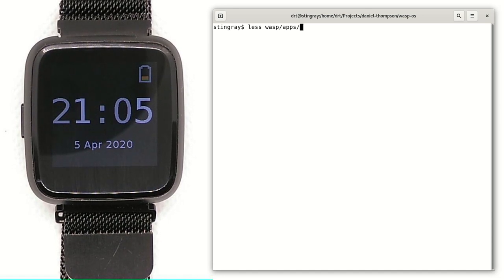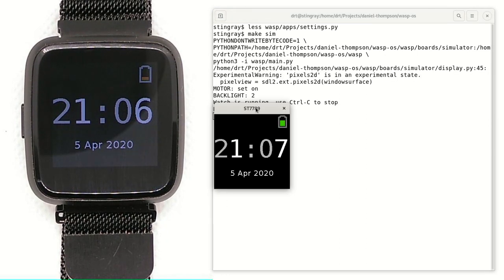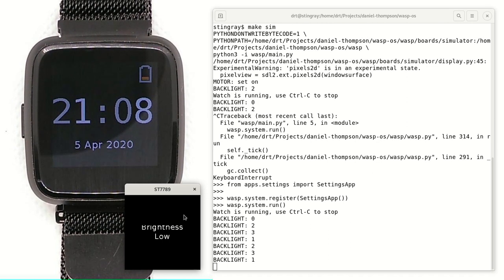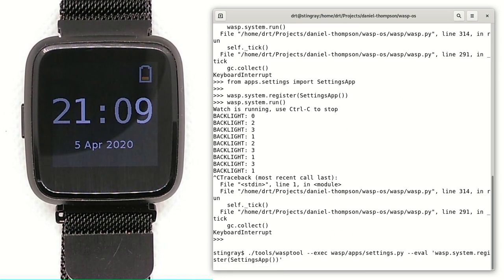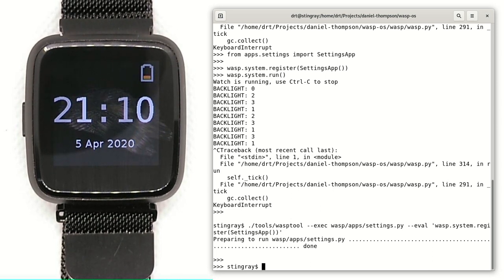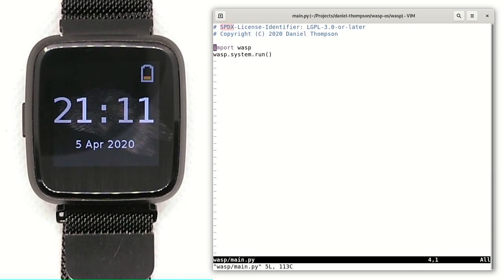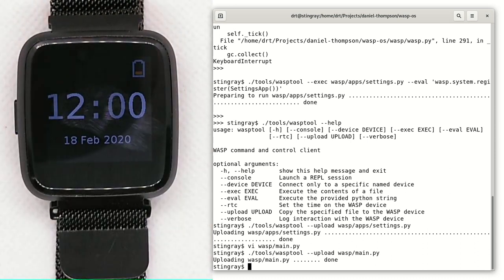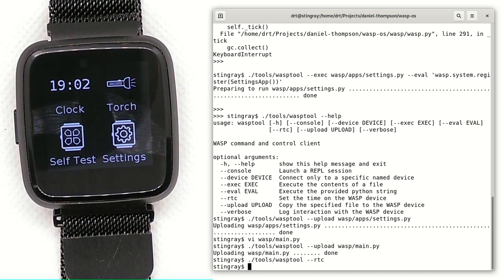How to develop wasp-os python applications on a Pine64 PineTime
In this video we'll look at the features wasp-os provides to make it easy to develop watch applications in python. We start out by debugging and testing our application in a simulator (no watch required) before moving on to testing the application on the watch itself. Finally I demonstrate how it is possible, without rebuilding wasp-os, to load an application into the watch's filesystem and get it to load automatically after a reboot. There is a also a short bonus and the end where I show off the very first prototypes of the application launcher.

 wasp-os is a watch development system based on MicroPython. It consists of a robust bootloader and MicroPython runtime together with a small but growing collection of smart watch drivers and example applications written in Python.

for the latest wasp-os source code and status.